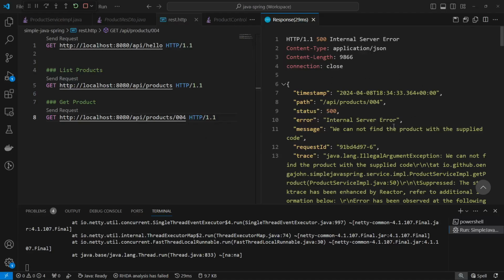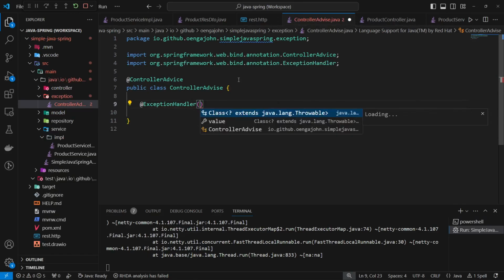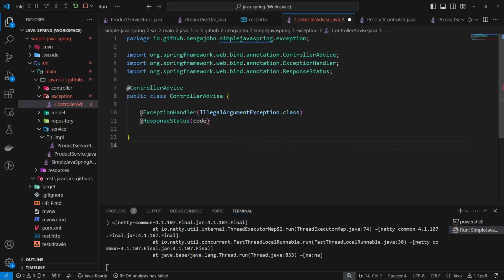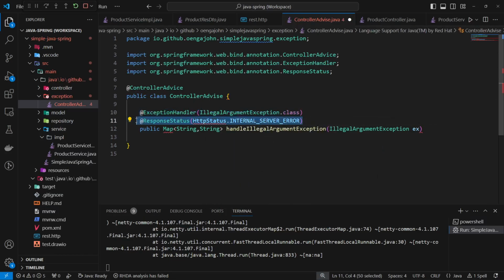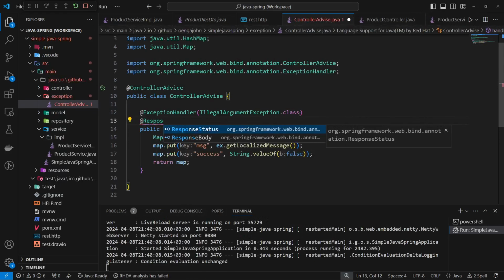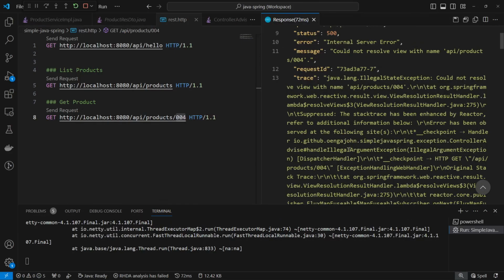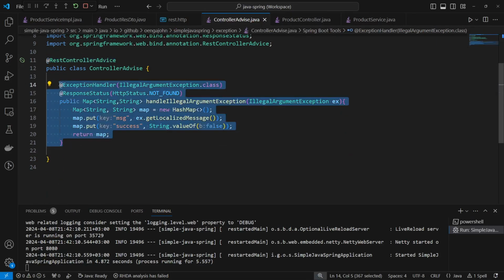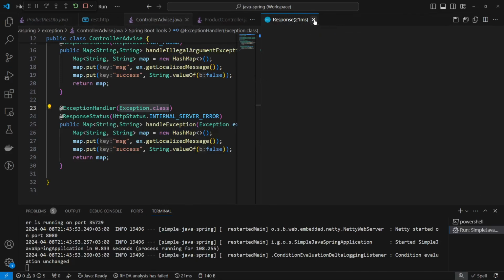Spring Reactive API Lesson 4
Elevate your REST API game with Lesson 4 on Spring Reactive Controller Advice! 🚀 Learn how to handle exceptions like a pro and enhance your application's error handling mechanism. Dive deep into Controller Advice and discover advanced techniques for seamless integration. Ready to optimize your coding journey? Join us now and master Controller Advice for unbeatable performance